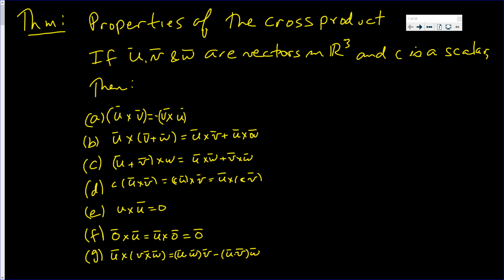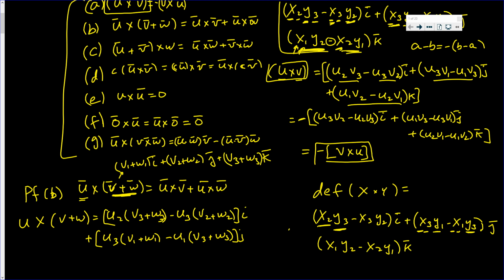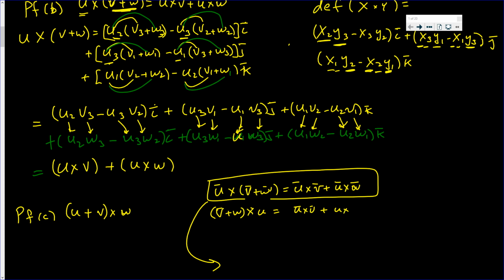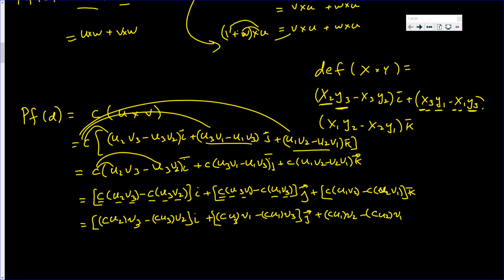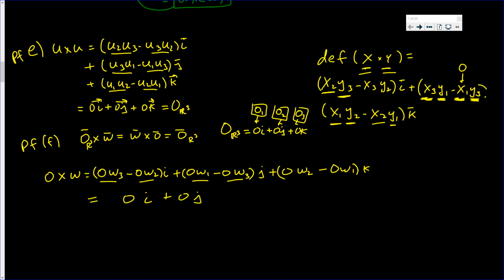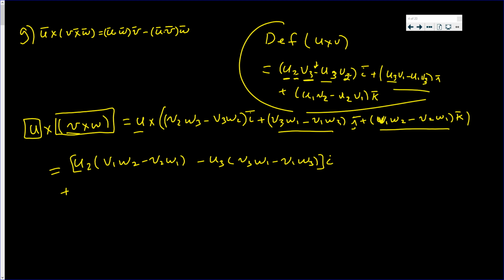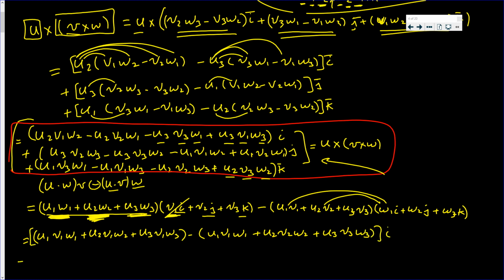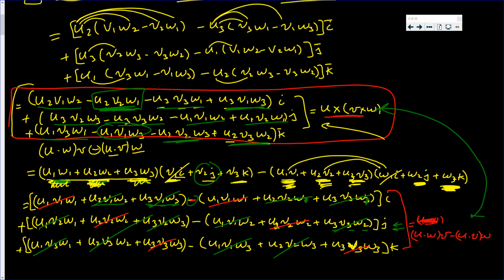Properties of the cross products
In this video I prove the properties of the cross product. Watch and Learn!